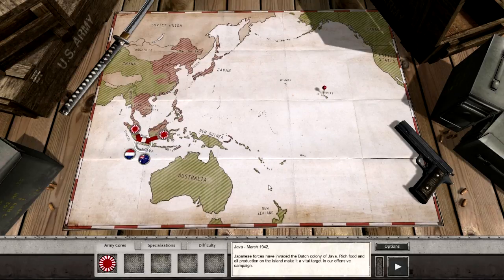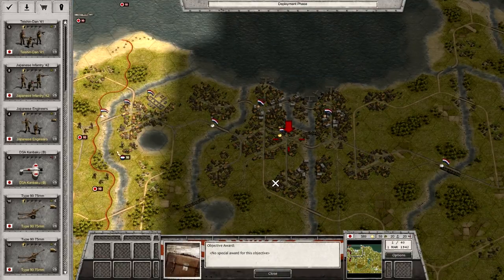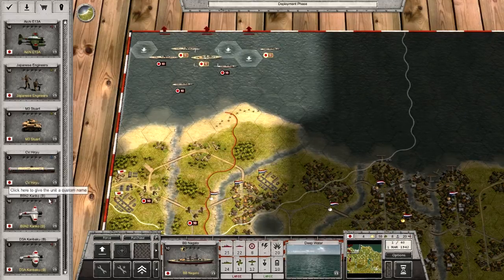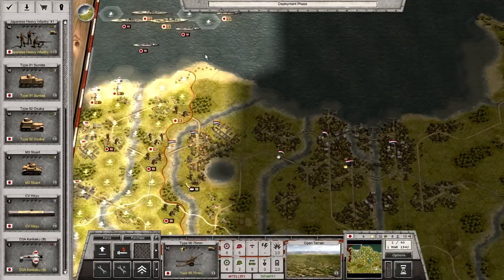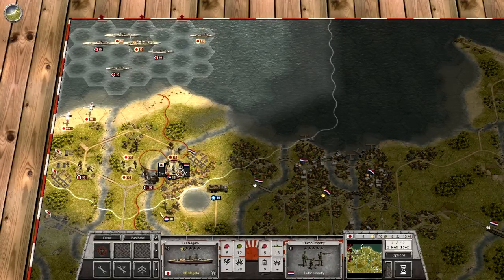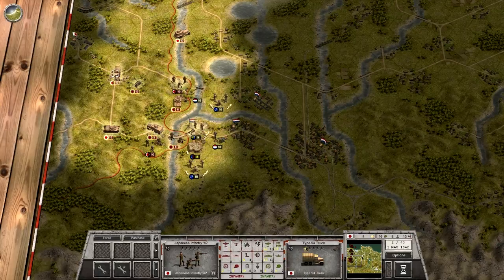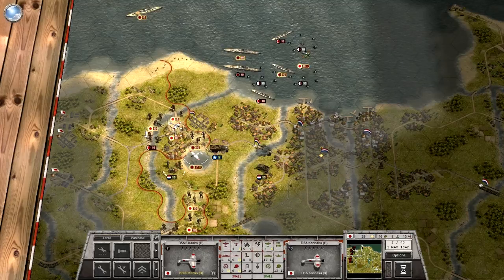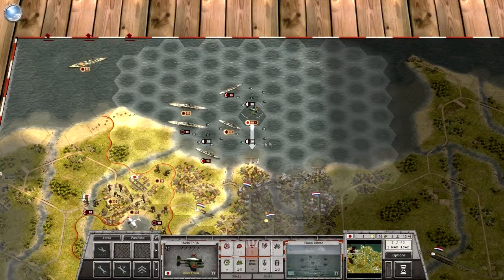Order of Battle: Pacific - Battle of Batavia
Part 8 of my series on Order of Battle: Pacific looks at the Japanese Invasion of Java and the battle to take Batavia.